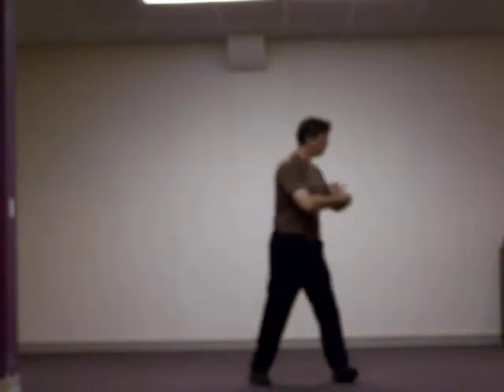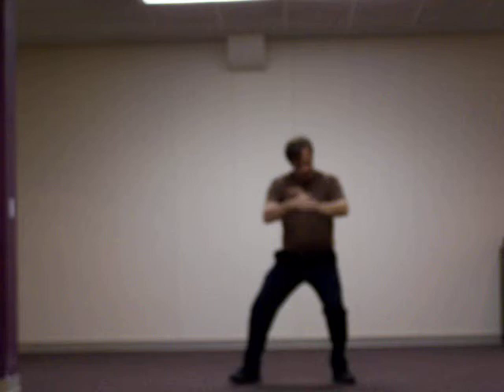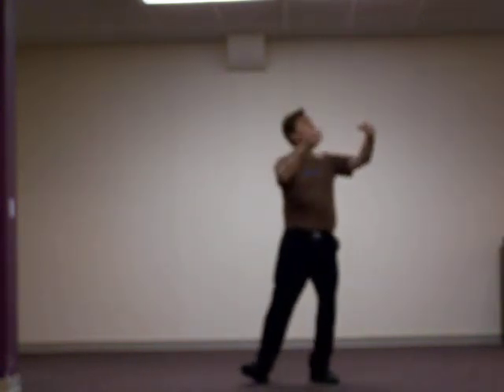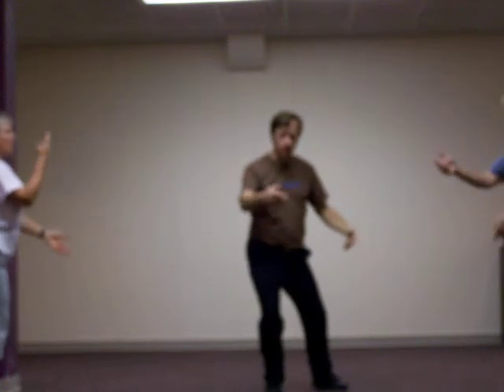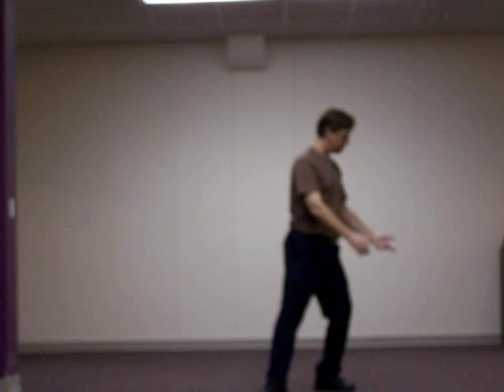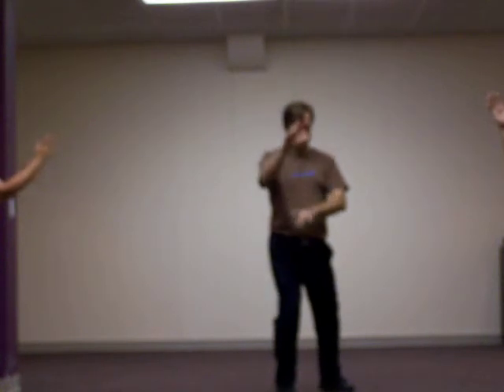Tai Ji -- First Circle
Tai Ji form of the First Circle. Demonstrated by Chris C. at First Christian Church in Chattanooga